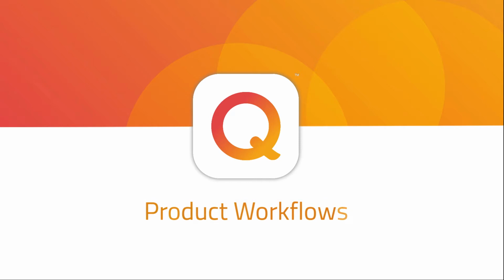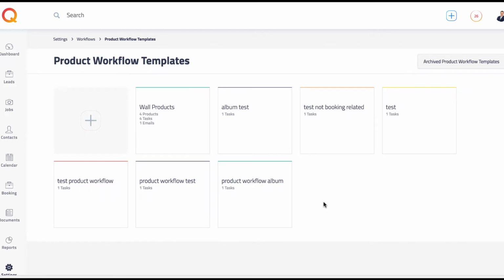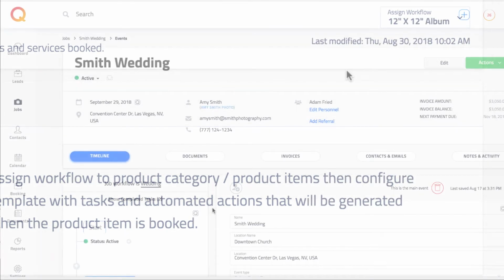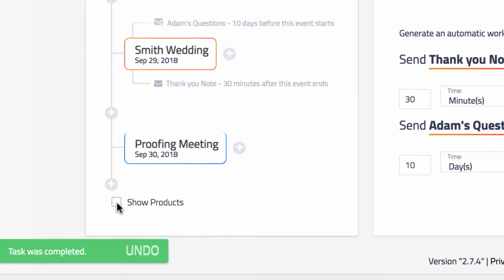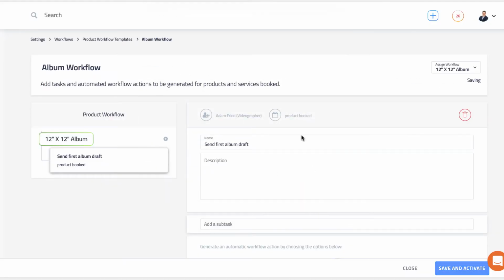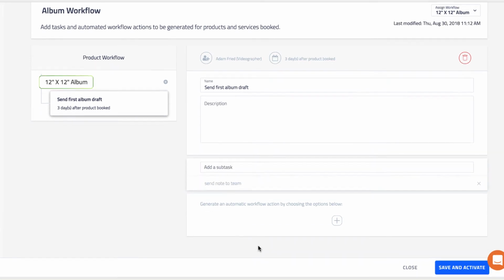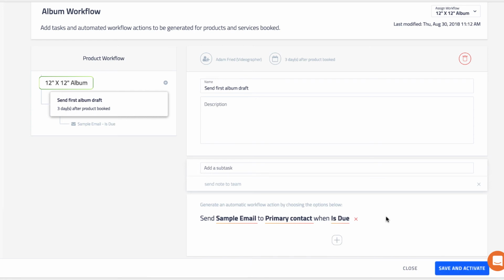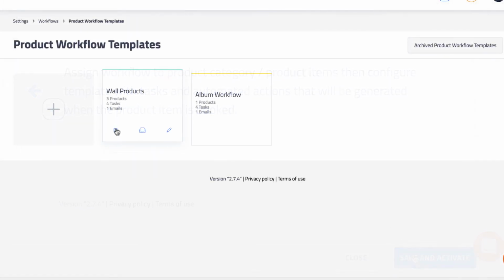Product Workflows Tutorial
A brief overview of how to set up product workflow templates